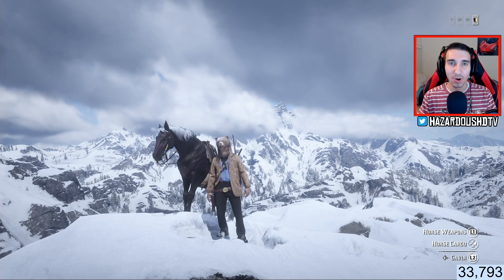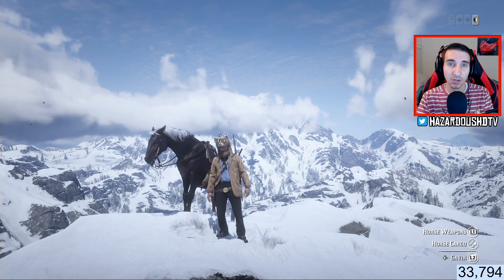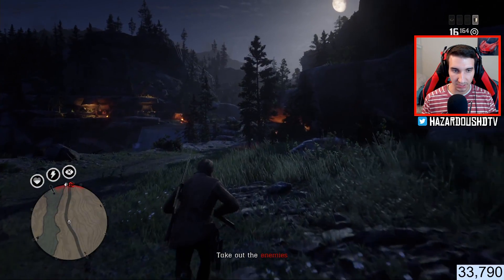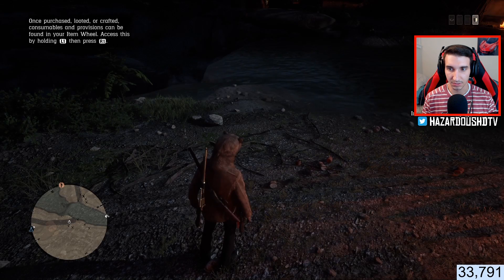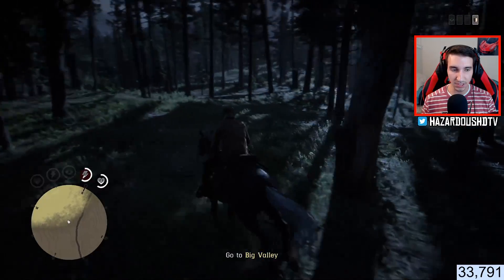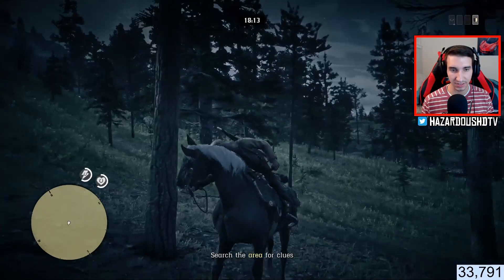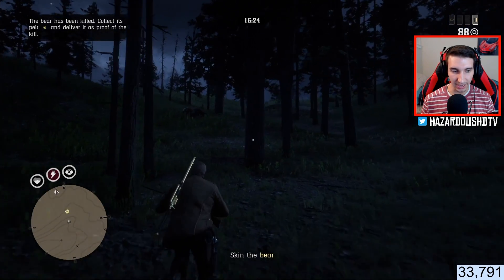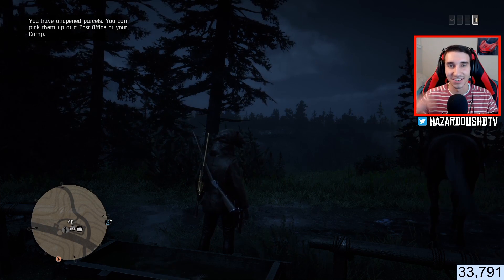The LEGENDARY BEAR HAT in Red Dead Online... (How To Unlock Bear Hat in RDR2 Online Secret)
In this Red Dead Redemption 2 Online video we unlock the bear hat in Red Dead Online and I show you how to unlock the Legendary Grizzly Bear Hat for your Red Dead 2 online character. This is a secret legendary bear hat you can unlock in Red Dead Redemption 2 story for hunting and killing the legendary bear but you can also get this secret hat in online as well and in this video I show you how to get the bear hat in Red Dead Online. And I will start to bring more RDR2 Online secrets videos!

👋🏻  ADIOS AMIGOS!

©️ The LEGENDARY BEAR HAT in Red Dead Online... (How To Unlock Bear Hat in RDR2 Online Secret) Video Uploaded by Hazard